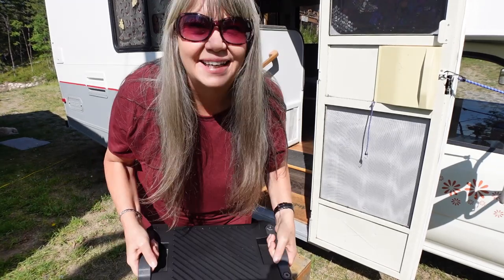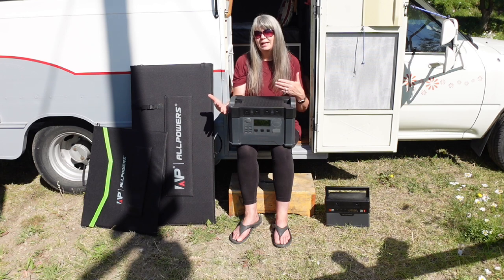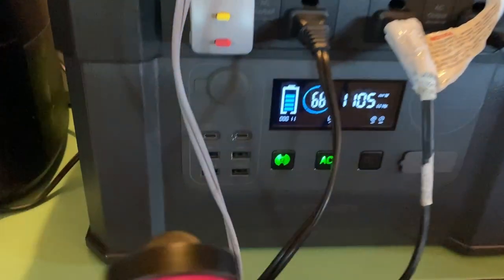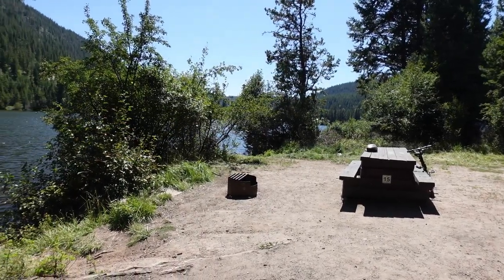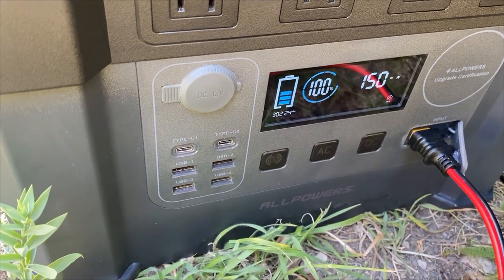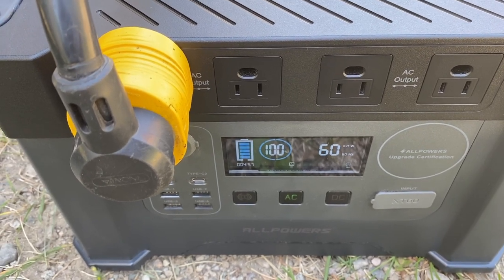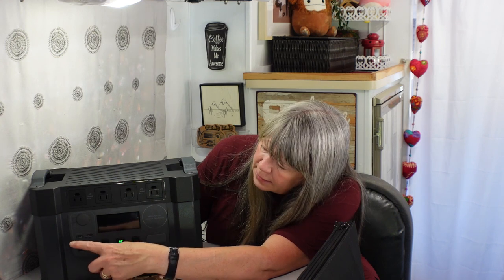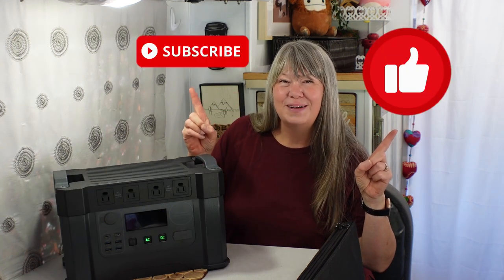Unleash Limitless Power! Allpowers S2000 + 400W Solar Panel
I'm all set for off grid rving and car camping! Unleash limitless power using the Allpowers S2000 power station and the 400W solar panel! You'll be able to power almost any appliance anywhere!

(This code works for S2000 & all its combinations)

ALLPOWERS S2000 Power Station
-1,500Wh,405405mAh Capacity;
-2000W AC Pure Sine Wave Inverter (4,000W Surge);
-Recharge from 0-100% in 1.6 Hours(AC+solar input);
-Battery with 2,500+ Life Cycles to 80%;
-Power 99% of Electrical Appliances;
-500W Max MPPT. Solar Input
-Eco-friendly/Gas free/Cost-effective
Local delivery, delivered within 3-5 days
5-year Warranty
30-Day Money-Back Guarantee

ALLPOWERS SP037 Portable Solar Panel 400W
Higher Conversion Rate;
Easy Setup & kickstand Included;
Durable & Splash-Proof IP67;
Compatible With ALLPOWERS S1500/S2000/S2000 PRO;
Foldable & Portable

AMAZON LINKS-
S2000 Power Station with 400W Solar Panel
400W solar Panels
S2000 Power station

HELP A GIRL OUT
If you enjoyed this video and would like to help my little channel grow, please give the video a 'thumbs up' or 'like'. Leave a comment telling me what you think. I love to hear from my viewers and answer every comment. One of the best ways to help out is to watch the video in it's entirety. From start to finish. This is what YouTube likes. If you do any or all of these, thank you so much! We really appreciate your watching and helping us grow!

When I'm not traveling in an RV or at home working on an RV, I'm usually at our remote, off grid log cabin in the Yukon. My husband and I have had this cabin for over 20 years and love it. If you'd like a look into that part of my life, I have a channel showing how we live there, lots of beautiful scenery and wildlife. So much of what I learned living off grid at the cabin has come in handy living in an off grid RV!  The link is here-